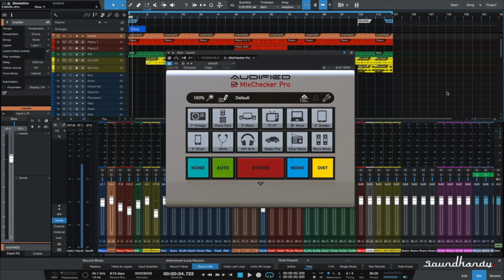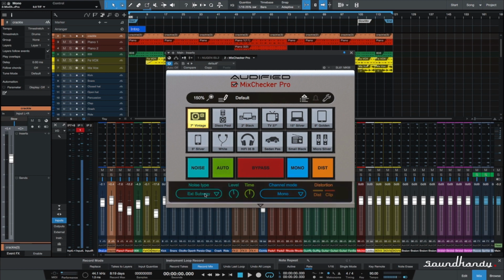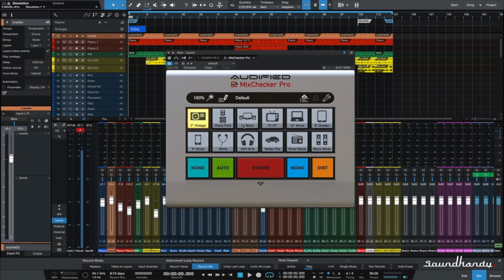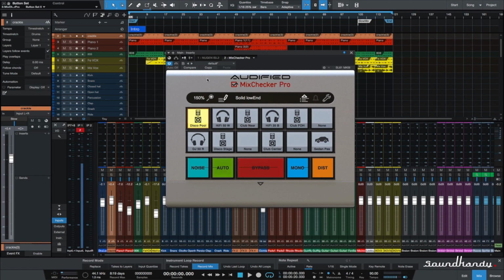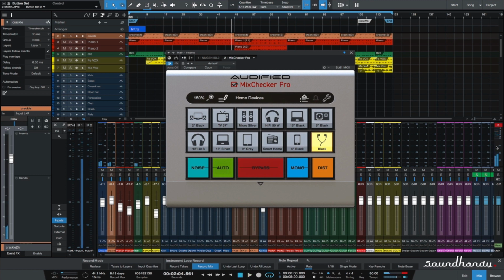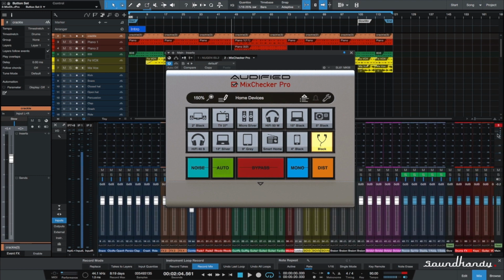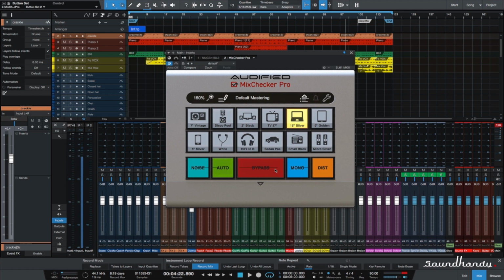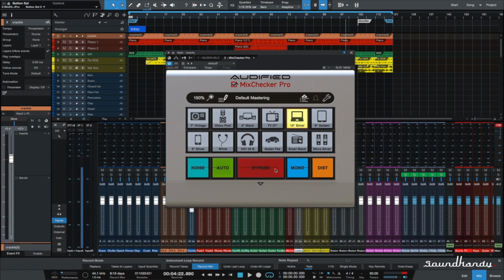Audified Mixchecker Pro - Lo-Fi review (2020)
Everyone who mixes content for the audience has to make sure that the mixes sound great on every consumer device in every environment. It can be done quickly and easily with MixChecker or MixChecker Pro. With tons of new features, the Pro version lets you simulate the exact surroundings and devices of your listeners.

My gear:
Samson power distributers
Blackmagic Multidock 10G
Novation 61SL MkIII
Focusrite Clarett 8PreX
Focusrite 18i8
Focusrite Scarlett 2i2
Focusrite 430 MkII
Focusrite LS56
Avid eleven rack
Akai 3000 XL sampler
Akai MPC X sampler
ART Pro VLA II
Kurzweil PC3 LE8
Novation  Launchpad Pro
Novation Peak
Arturia Keystep
Mackie MCU Pro
Tascam DA-30
TC electronics Clarity M stereo
Sure SM 7B
KRK Rokit 5
Yamaha HS8
Mac Pro 2012 40GB RAM (macOS High Sierra)
Mac monitors X2
Harley Benton Enhanced MJ-5MN Natural
Fender J Bass
Fender Strat
Gibson Les Paul Custom EB GH

Keyboard - Logitech Craft    Mouse - Logitech  MX Master 3
Elgato Stream Deck 32 (for workflow and shortcut keys)

Plus a few amps and some additional
outboard gear. Not going to list software as I simply have too much.

Videos production:
Screenflow for screen capture and edited using DaVinci Resolve, Adobe Premier Pro and Final Cut Pro.

Backup and storage:
Qnap 10TB rack-mount server on Raid 5

DAW:
Apple apple logic pro x, Presonus Studio One 4.6, Pro Tools 11 and Ableton live 10